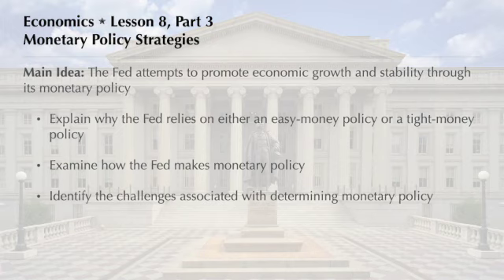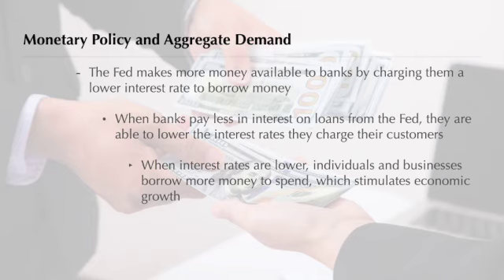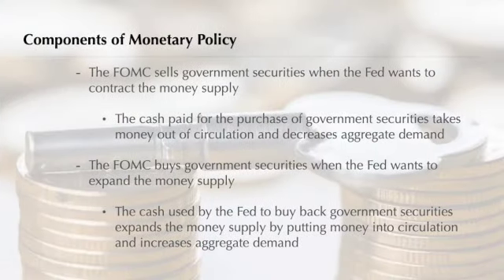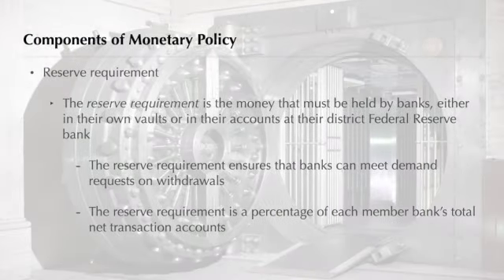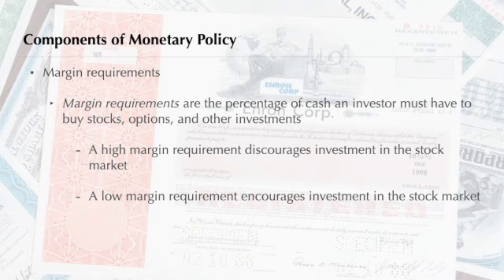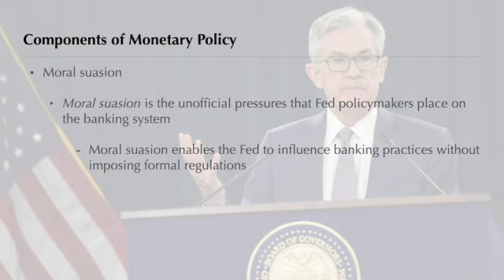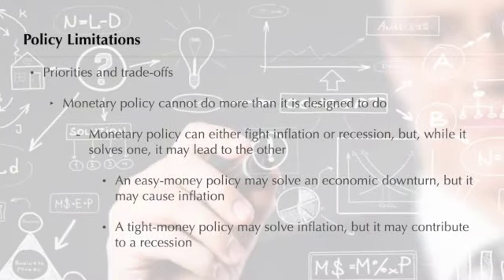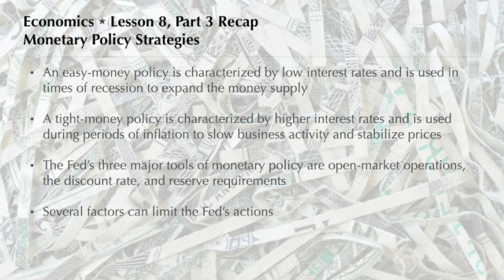Economics ✮ Lesson 8, Part 3 ✮ Monetary Policy Strategies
● E - 2.2.4 - Federal Reserve and Monetary Policy – explain the roles and responsibilities of the Federal Reserve system and compare and contrast the consequences (intended and unintended) of different monetary policy actions of the Federal Reserve Board as a means to achieve macroeconomic goals of stable prices, low unemployment, and economic growth.